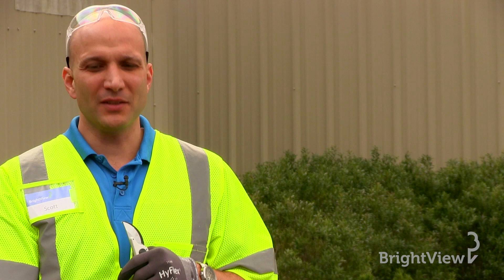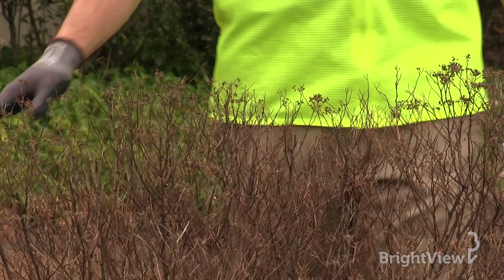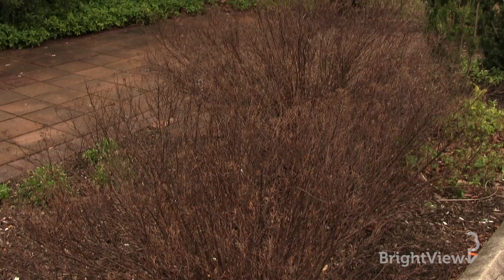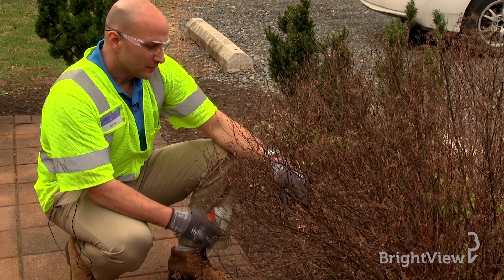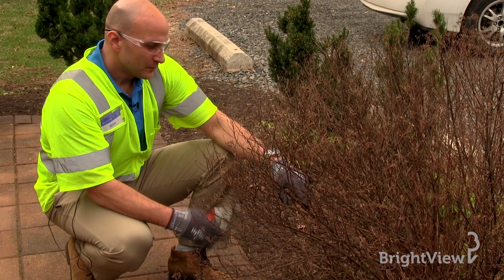How do I prune a spirea bush? | Ask BrightView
BrightView Horticulturist Scott Kopitskie explains how to properly prune a spirea to increase the plant's bloom and control its size.